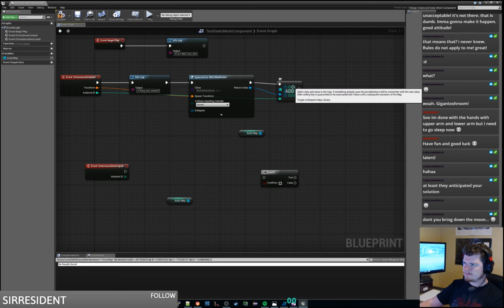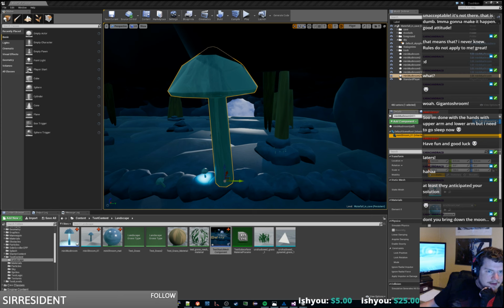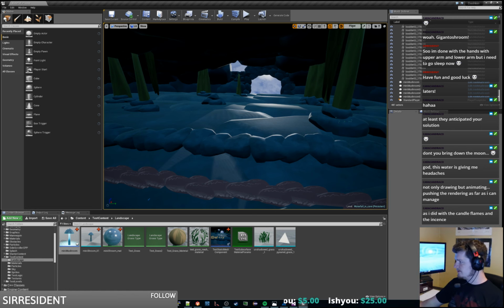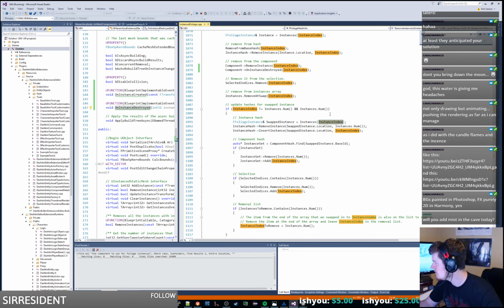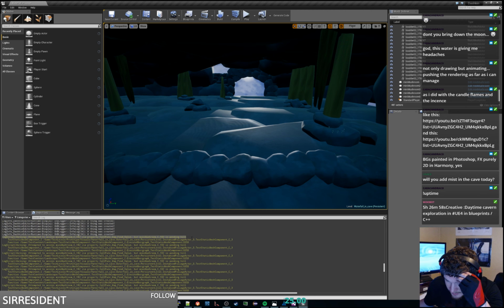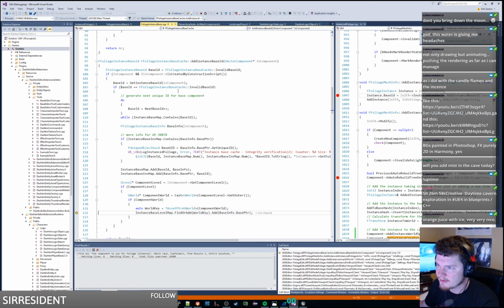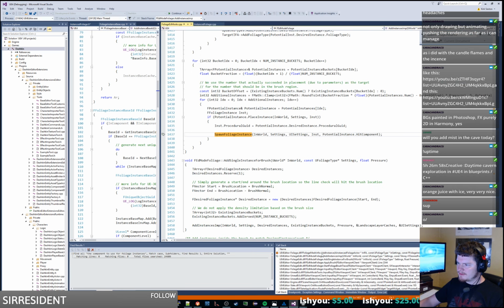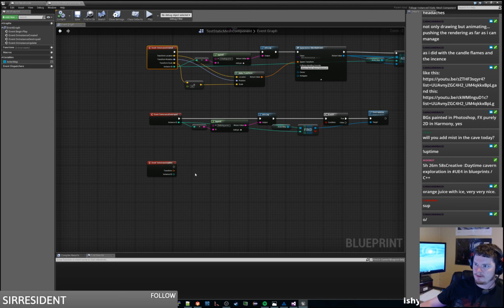ambientenergy101 devs Dashkin 376